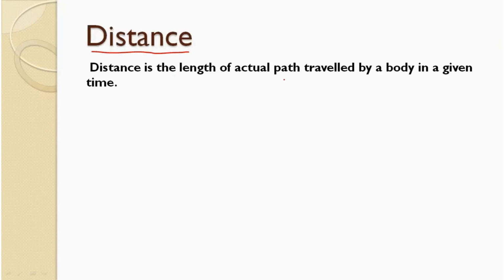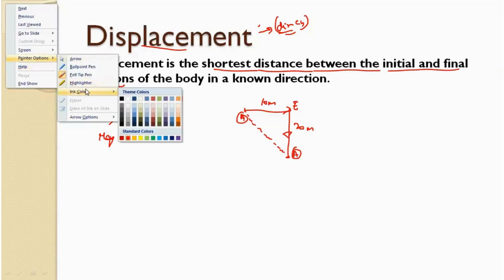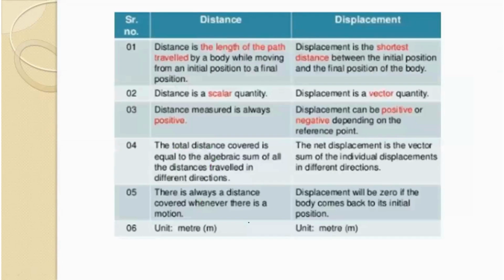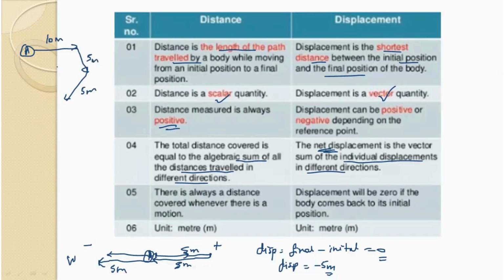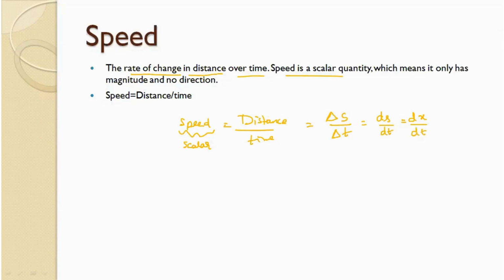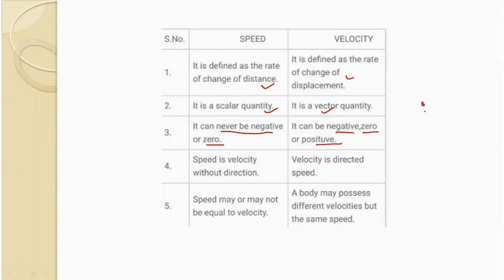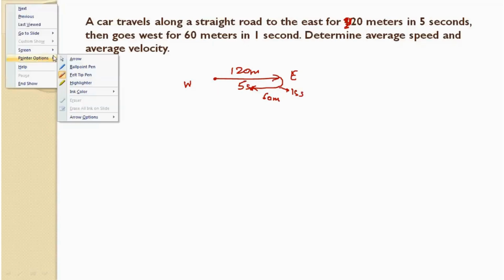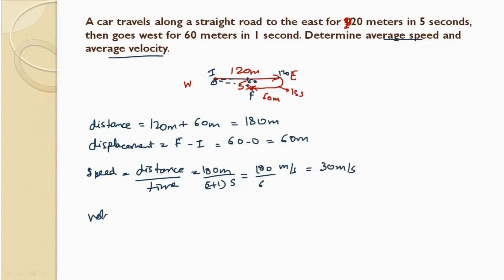Distance, Displacement, Speed and Velocity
In this video, we dive deep into the foundational concepts of Distance, Displacement, Speed, and Velocity. Learn the key differences between these essential physics terms and understand how they are used to describe motion in everyday life. We'll explore real-life examples, illustrate calculations, and break down each concept in a way that’s easy to understand, perfect for students and anyone looking to strengthen their basics in physics. Watch till the end to grasp these core ideas and excel in your studies with Eclassopedia!